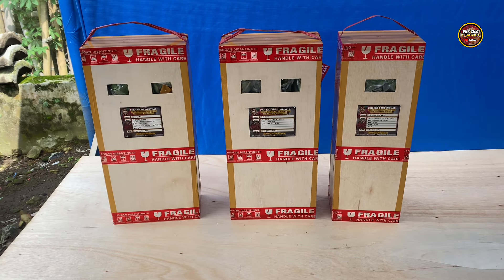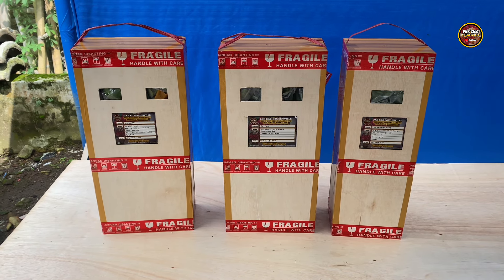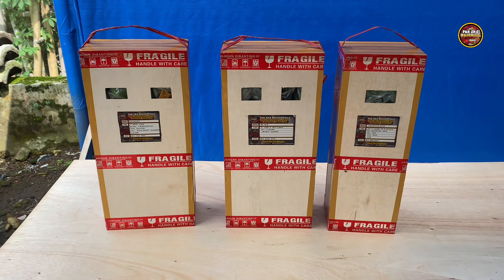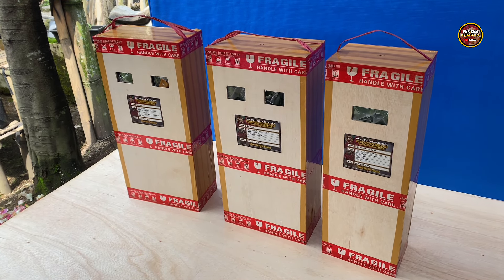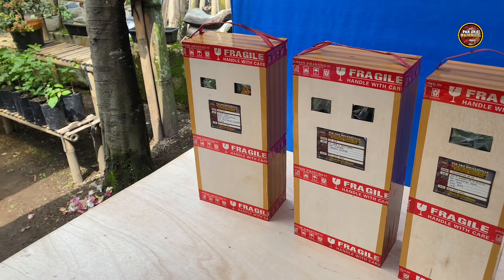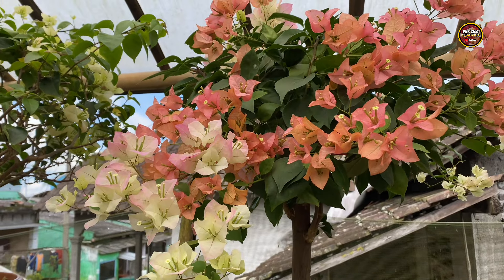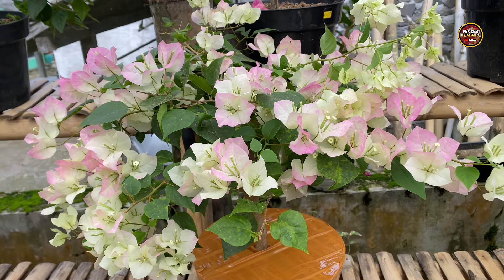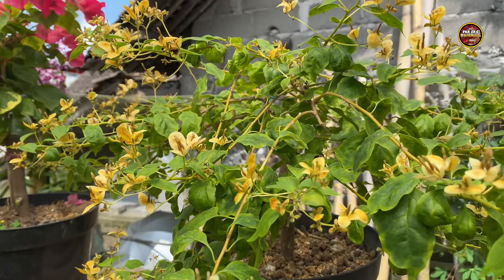CUKUP PAKAI BAHAN DARI DAPUR !! BOUGENVILE BISA LEBAT BUNGANYA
Cara membuat Bougenville lebat bunganya
Yaitu dengan cara di lakukan stres air atau tidak menyiram selama beberapa hari  sampai tanaman layu
 kemudian di berikan pupuk npk16 atau npk 15
Selain pemberian pupuk npk  bisa juga di tambahkan air dari dapur
Yaitu air dari cucian beras , air cucian beras ini sangat bagus sekali untuk menyiram tanaman Bougenville
Dan hasilnya sangat luar biasa
Seperti tanaman Bougenville di video ini yg baru di berikan dua kali penyiraman dengan air cucian beras  tetapi hasilnya sudah terlihat
Bunganya keluar dengan lebat sekali
Penyiraman dengan air cucian beras boleh di lakukan seminggu sekali
Air cucian beras bukan pupuk , hanya sebagai tambahan saja .
 Penggunaan pupuk tetap di berikan setiap 2-3 minggu sekali

Semoga bermanfaat , salam satu hobi